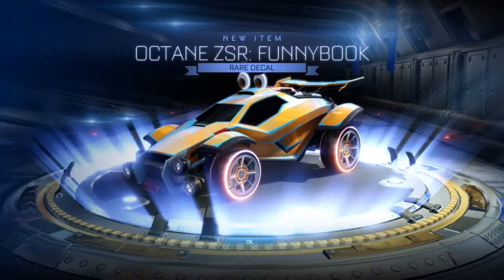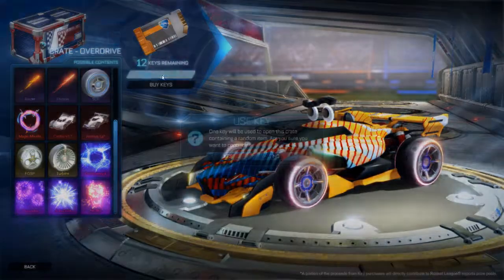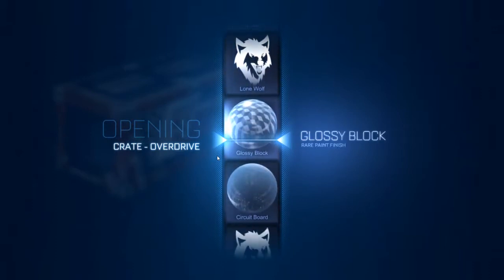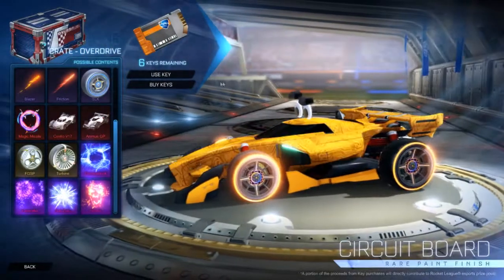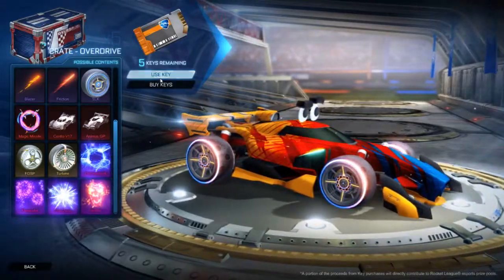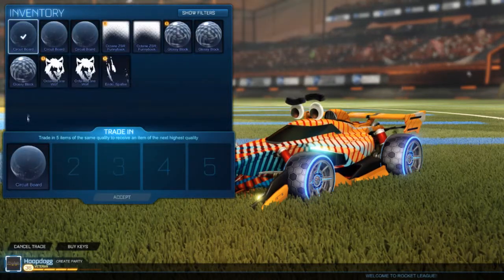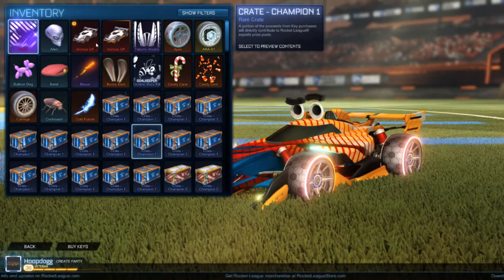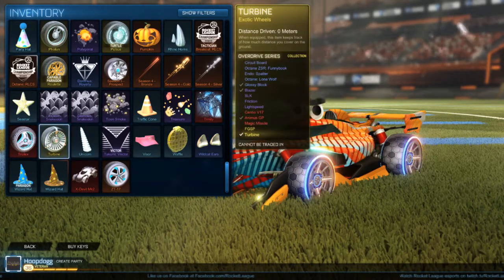THE ***BEST*** WORST OVERDRIVE CRATE OPENING!! 😆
My Twitch.tv - Twitch.tv/Ho0pdogg